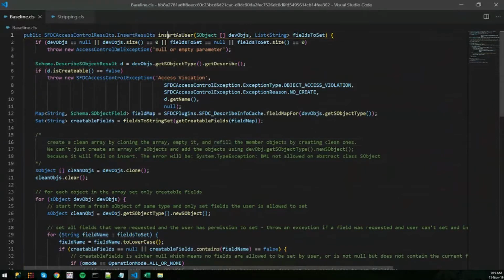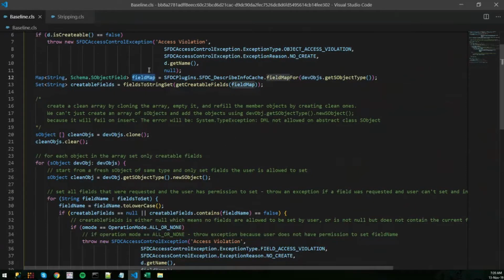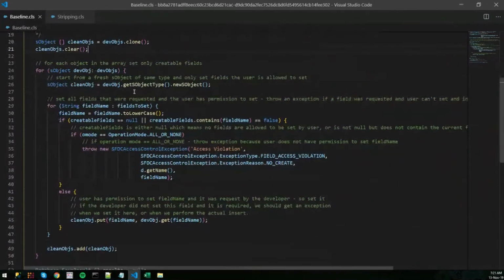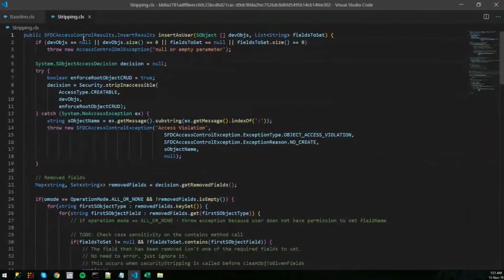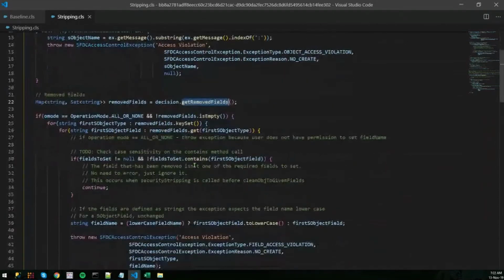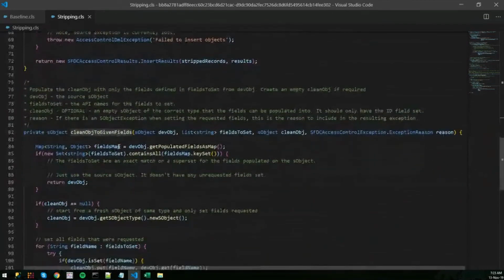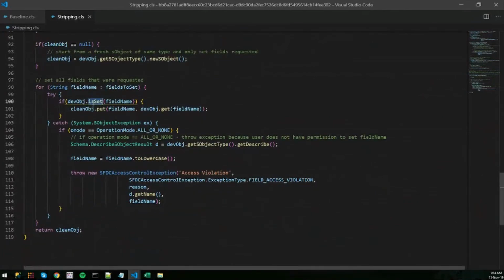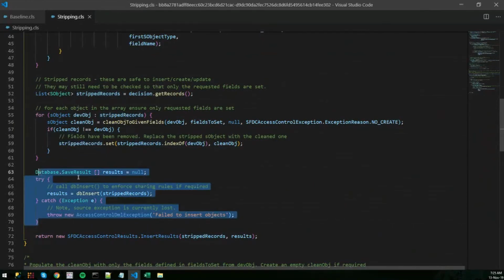Salesforce ESAPI Security Stripping Demo 1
Content from this blog post:

Dreamforce 2019 Presentation - Reducing the Cost of Enforcing CRUD and FLS in the ESAPI